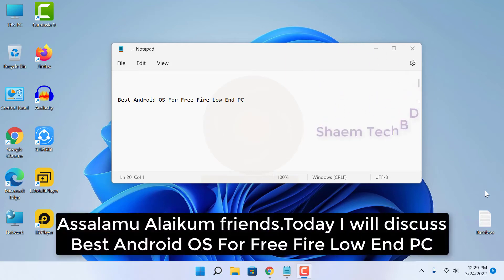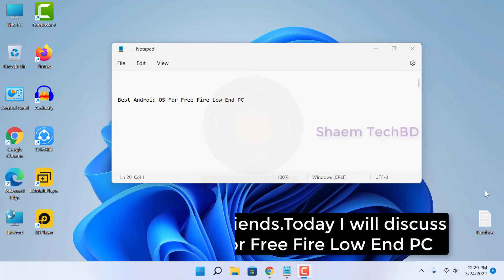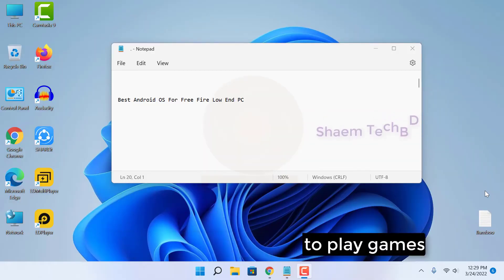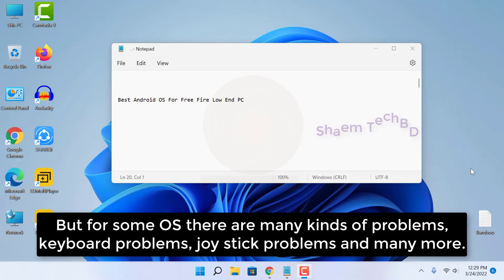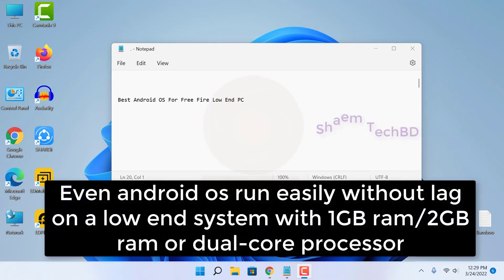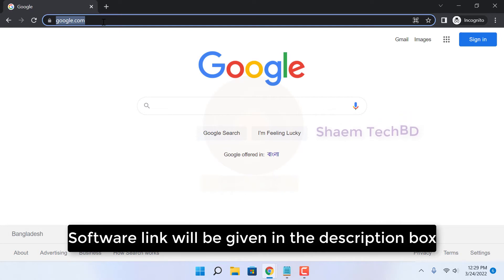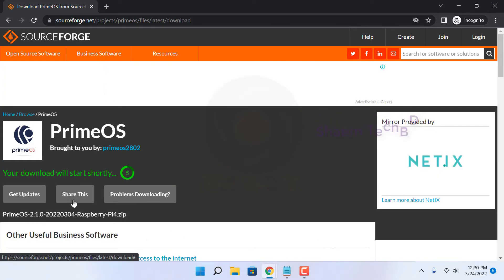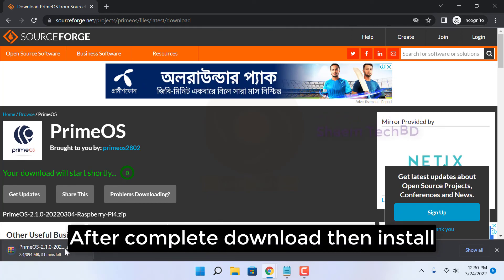Best Android OS For Free Fire Low End PC ✅ WITHOUT GRAPHICS CARD ✅ PUBG,FREE FIRE ✅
1.ios emulator for pc
2.how to install windows 8.1 without product key
3.telegram email account
4.wechat unable to login 5-13
5.iphone emulator for pc
6.scanning and repairing drive c windows 10
7.wechat login problem
8.wechat server access failure
9.ipadian
10.unusual network or device environment wechat
11.install windows 8.1 without product key
12.server access failure wechat
13.how to install windows 8 without product key
14.phonepe automatic close problem
15.hid compliant touch screen missing
16.ios emulator for windows 10
17.kernel mode heap corruption windows 10
18.how to remove email from telegram
19.keyboard light not working
20.telegram check your email
21.check your email telegram
22.error memory configured incorrectly please enter setup for memory information details system halted
23.telegram two step verification forgot password
24.wechat unusual network problem
25.windows 8.1 install without product key
26.ios emulator
27.telegram gmail login
28.wechat server access failure 1 501
29.cursor blinking problem in windows 10
30.capcut not installed problem
31.how to change email in telegram
32.windows 11 stuck on restarting
33.эмулятор ios на windows
34.phonepe auto back problem
35.telegram google account
36.emulator ios for pc
37.phonepe app closing automatically
38.capcut app not installed problem
39.how to remove gmail from telegram
40.telegram gmail account
41.telegram two step verification forgot password without email
42.scanning and repairing drive c windows 10 stuck
43.scanning and repairing drive c windows 10 stuck at 100
44.telegram email
45.telegram password forgot
46.error 87 dism windows 10
47.ios emulator for windows
48.capcut crash problem
49.how to change telegram email
50.telegram email login
51.how to fix wechat server access failure
52.how to remove login email on telegram
53.how to skip product key when installing windows 8.1
54.telegram gmail login problem
56.there isn't enough memory available to create a ramdisk device
57.windows 8.1 product key
58.capcut keeps stopping
59.sorry we're having trouble determining if your pc can run windows 11
60.telegram email ochish
61.ios simulator for windows
62.ipadian emulator for pc
63.laptop restarting long time windows 11
64.emulador de ios para pc
65.wechat server access failure 1 500
66.you didn't provide enough info for google to be sure this account is really yours
67.how to fix windows 11 stuck on restarting
68.telegram ochish gmail kod kelmasa
69.uc mini not working in android 12
70.telegramga email bilan kirish
71.how to remove email account from telegram
72.ios emulator for windows 11
73.scanning and repairing drive c 100 complete
74.telegram add email
75.capcut not opening
76.how to download windows 8.1 without product key
77.how to remove gmail account from telegram
78.apple emulator for pc
79.emulador de iphone para pc
80.ios emulator pc
81.kernel mode heap corruption
82.best ios emulator for pc
83.how to reset telegram password
84.wechat error 1 501
85.windows 8.1 without product key
86.capcut not working
87.how to login telegram without email
88.how to stop restarting laptop windows 11
89.instagram stories not showing up
90.thread stuck in device driver windows 10
91.uc browser not working
92.эмулятор ios на пк
93.google photos not showing pictures
94.telegram email surasa
95.two step verification telegram forgot password
96.0xc0000017
97.how to login telegram with email
98.how to recover telegram password
99.iphone emulator
100.instagram reels not scrolling